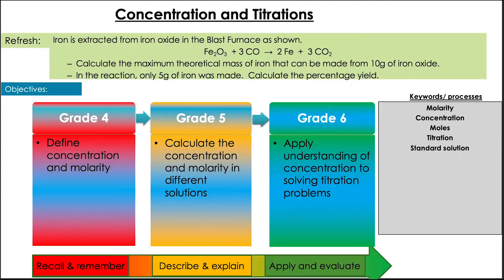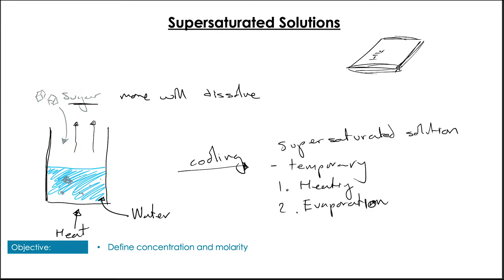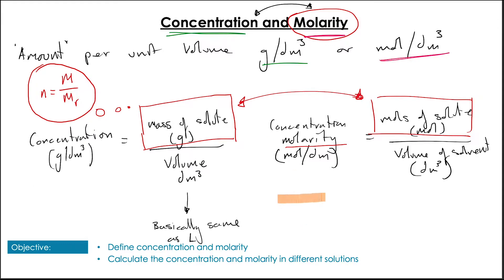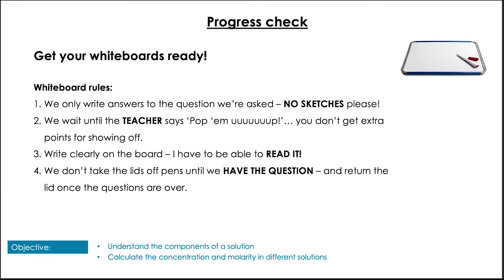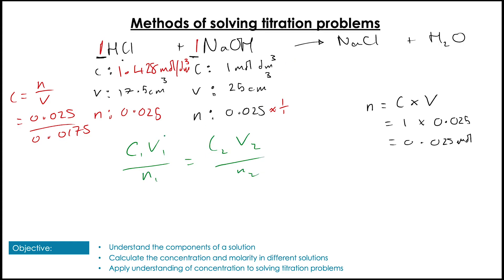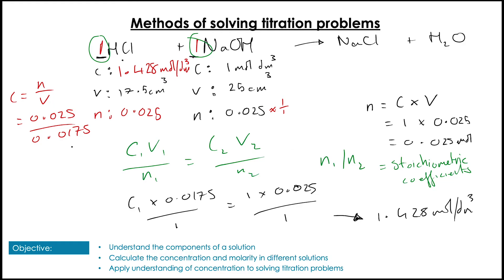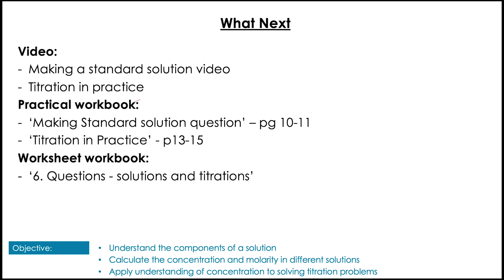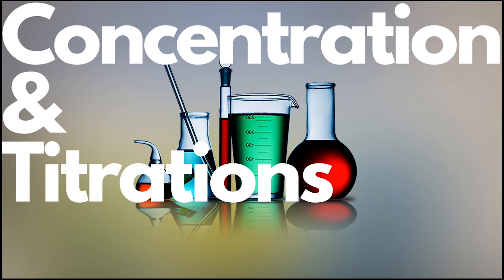Titrations Made EASY (IB Chemistry S1.4)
IB Chemistry Structure 1.2 - Stoichiometry - Concentration & Titrations

In this video, we will look further to expand our use of the mole concept, this time we will be applying our understanding of the mole concept to reactions, determining how much will be produced or required in a given reaction.

What makes a solution 1:24
Concentration and Molarity  4:12
How to calculate Concentration and Molarity 6:23
What is a titration 10:55
How to solve titration problems 12:46